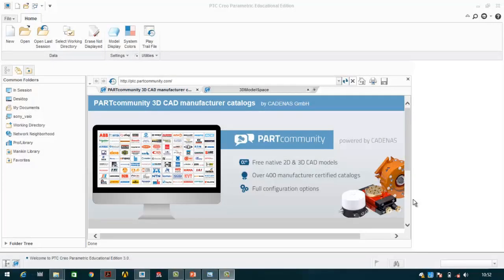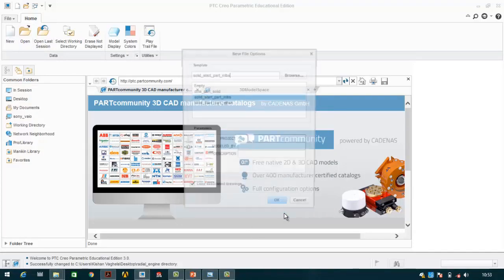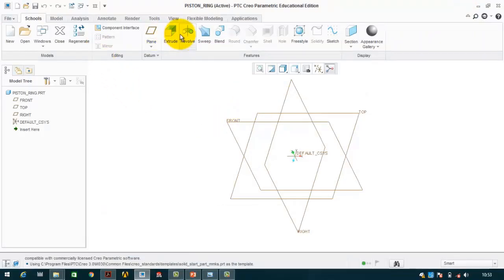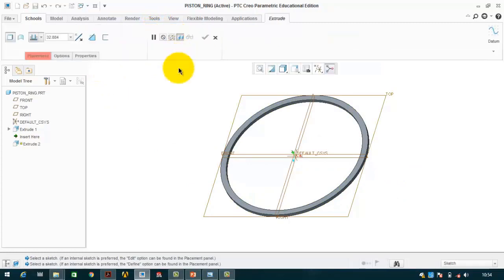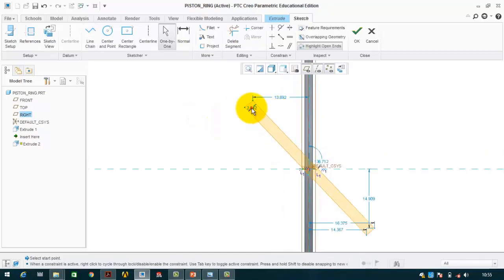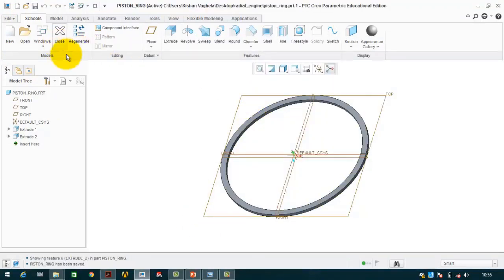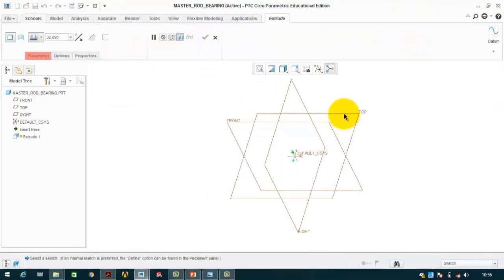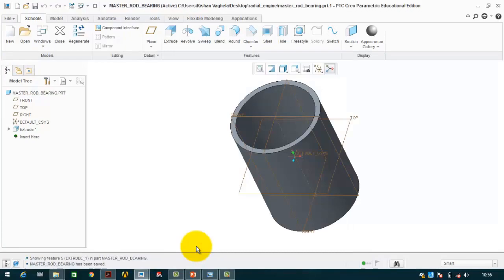💫CREO TUTORIAL || RADIAL ENGINE || Design of PISTON RING and MASTER ROD BEARING.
Hello everyone,
In this video, we are going to piston ring and master rod bearing using PTC Creo.
This is the part of Radial engine assembly.

For more videos on Solidworks Tutorials,